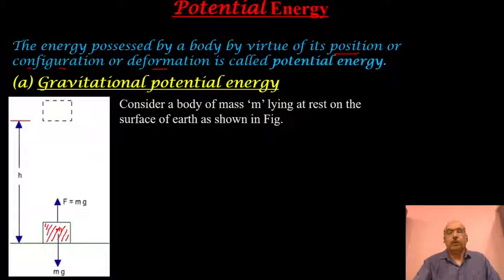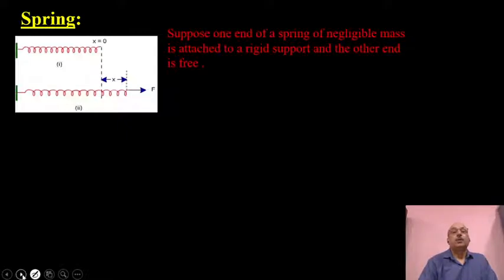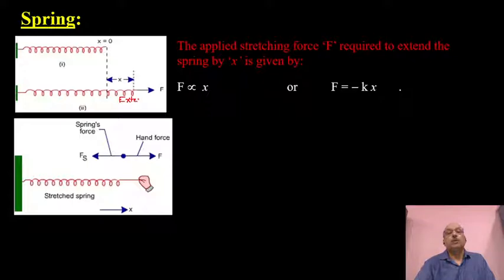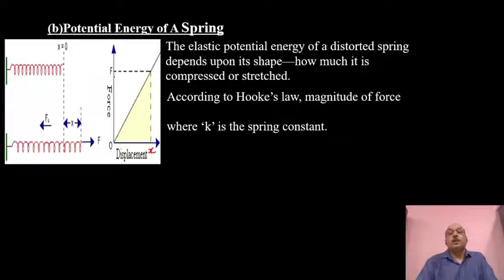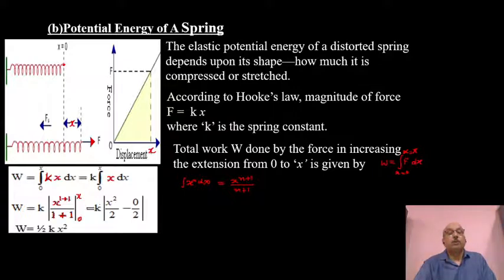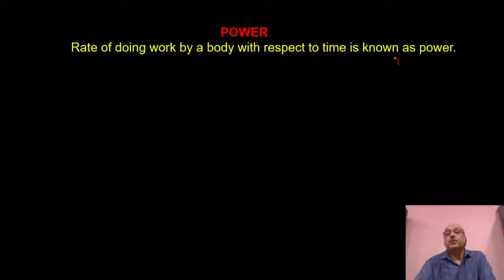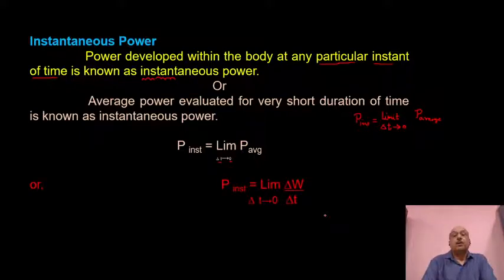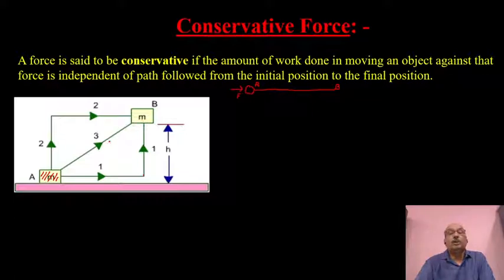Work Energy Power Part 3